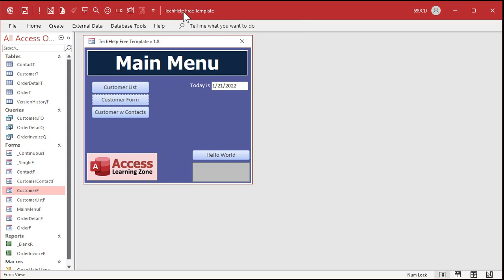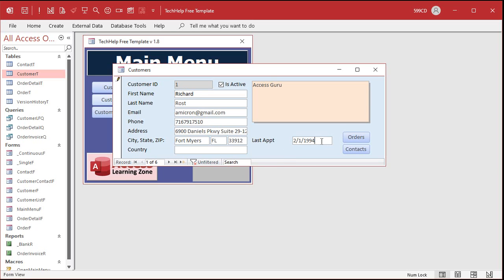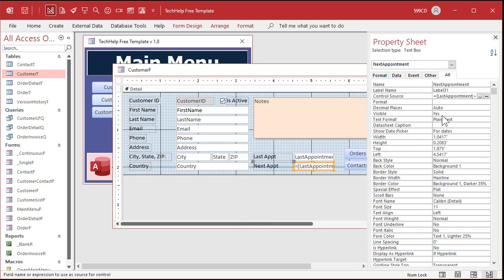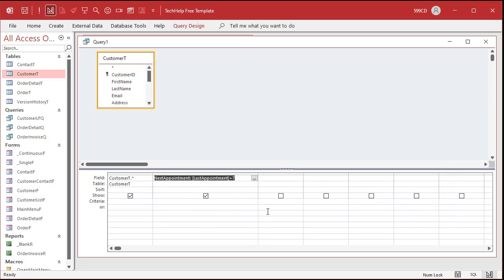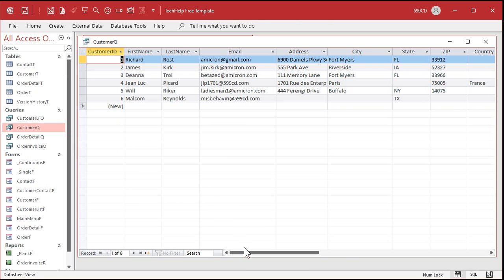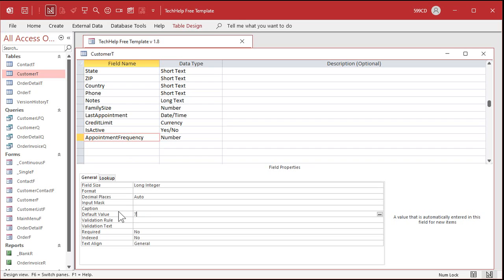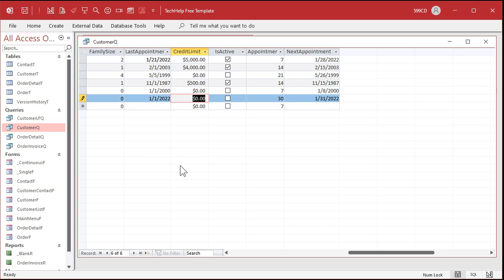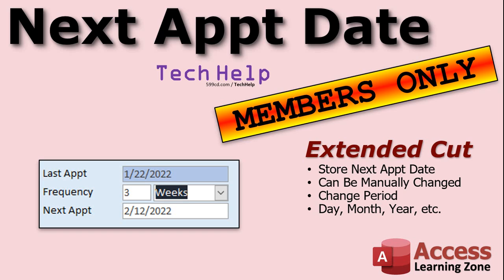How to Calculate the Next Recurring Appointment Date for a Regular Customer in Microsoft Access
In this video, I'm going to show you how to automatically calculate a customer's next appointment if they're on a recurring schedule in your Microsoft Access database.

Angeline from Manhattan, Kansas (a Gold Member) asks: I own a cleaning service. Some of my clients are weekly, and some are every other week. I store their last appointment date in their customer record. How can I update their next cleaning due date automatically when I change their previous appointment date.

Silver Members and up get access to an Extended Cut of this video. Members will learn how to properly calculate exact monthly, quarterly, and annual appointment dates. We will also learn how to store that date in a field in the customer table, instead of just relying on a calculation. This way if the customer cancels or has to reschedule, it's easy to do.